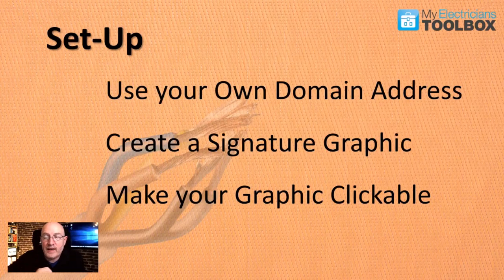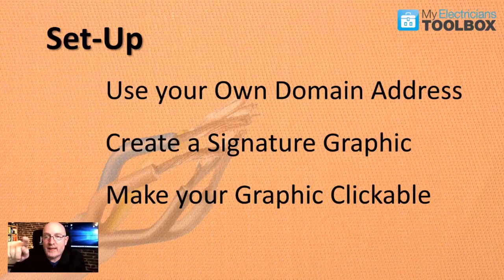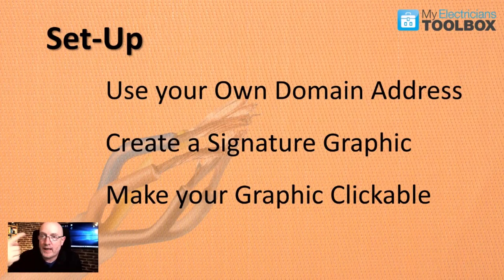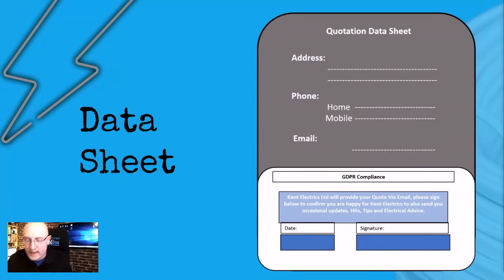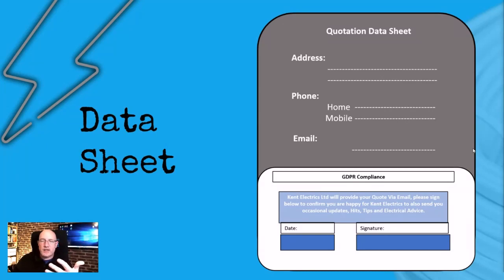Email Marketing for Electricians (Part 2) - James Dewane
This is part 2 of the ToolBox Live session where I talked about Email marketing. I shared some tips on how to start your email automation and answer common questions about it.

👉 Over the years I’ve developed, tested, and proven a simple Six-Step Marketing System called the S.P.A.R.K.S Blueprint, which has worked extremely well both for me and many other electricians all over the UK.

It requires no more than 15 minutes a day to put things in place and see results…

And if you can spare 4 hours a week then expect to see huge returns.

This literally has the potential to explode your business, giving you what you need to solve those aching problems and get it to where you want it to be.

To date, I’ve shared the S.P.A.R.K.S Blueprint with 100’s electricians who are now seeing incredible results, so I’m more than confident that this system can help you transform your business, just as it's done for so many others.

You can find the S.P.A.R.K.S Blueprint and so much more inside what I call:

⚡️ My Electrician's ToolBox ⚡️

This is a comprehensive training platform and live community that effectively teaches electricians how to master local marketing to fill their calendars with well-paying local work.

Unsurprisingly, this is the only resource of its kind in the whole of the UK.

You see, no one teaches electricians how to make a living doing what you do, at no point during your apprenticeship or training are you ever shown how to make a business from your trade.

With My Electrician's ToolBox, you’re getting a proven, tried n’ tested system, with ongoing expert support and guidance.

👉 Grab a Free copy of The S.P.A.R.K.S Blueprint - The No#1 Bestselling Marketing Book for Local Electricians

James Dewane (Author, Speaker, Mentor & Electrician) Runs the UK's only resource dedicated to helping Tradesmen and Women Grow their Local Businesses.

Marketing for Electricians by James Dewane